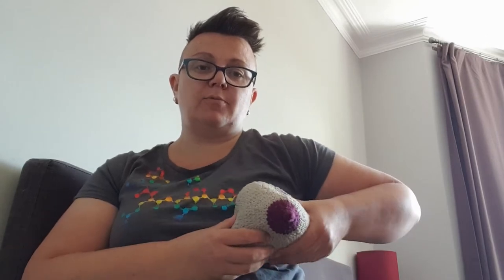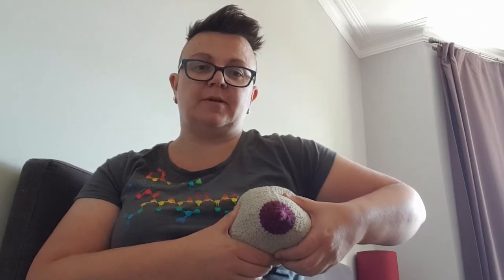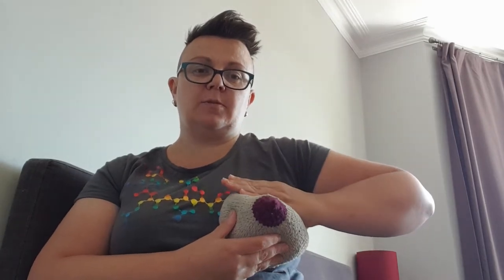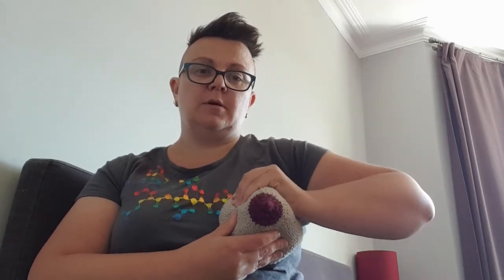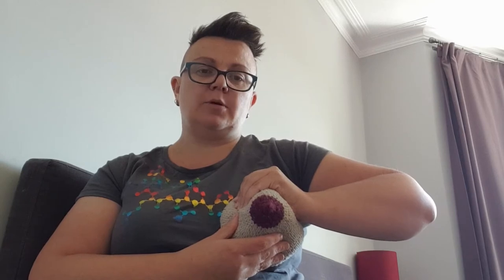Breast Compressions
Learn all about how to do breast compressions and when to use them.